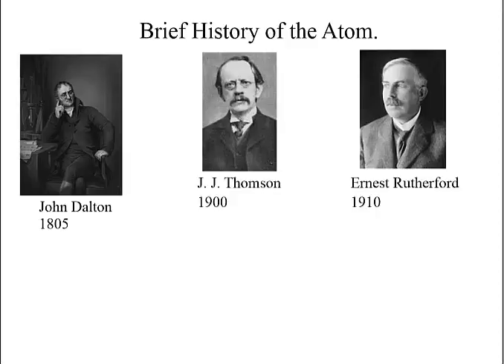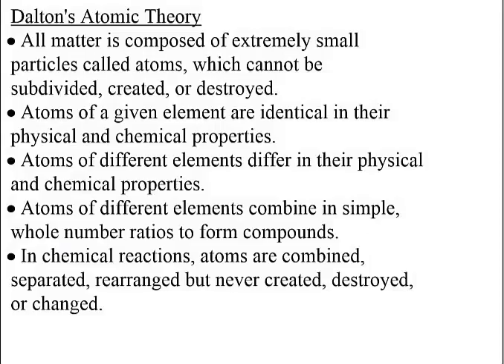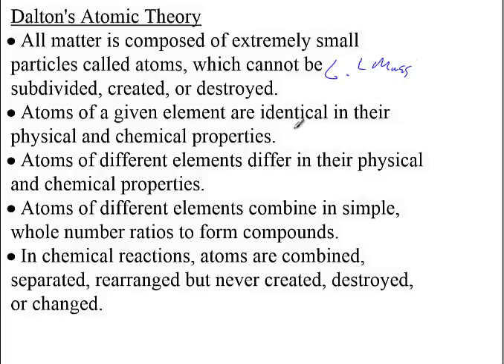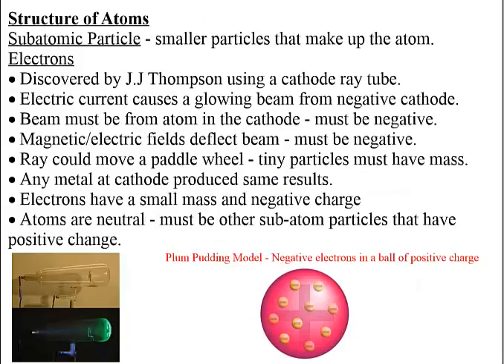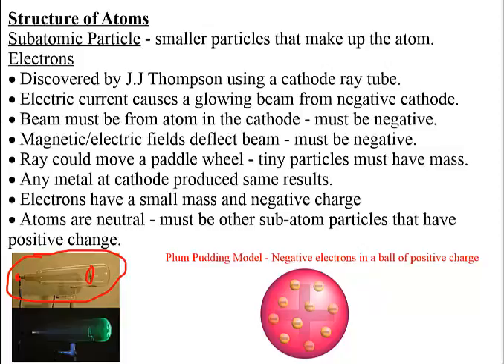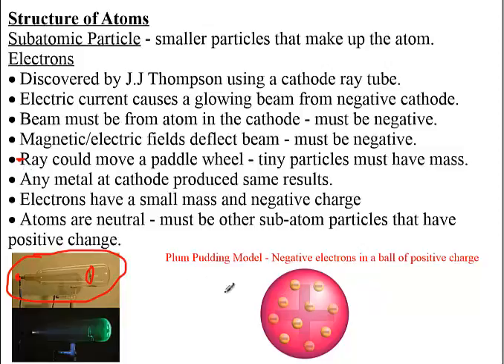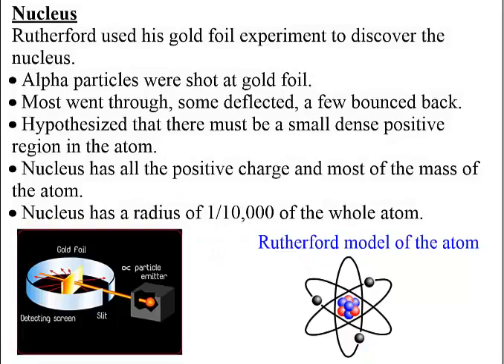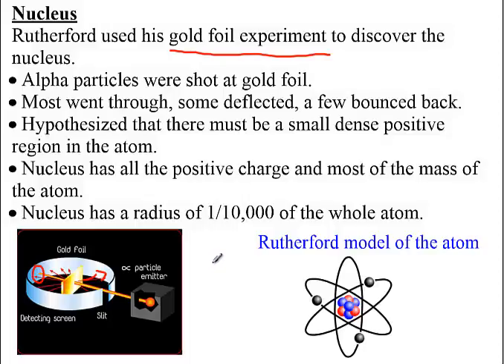3.1-2 Brief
A brief description of the history of atomic theory.